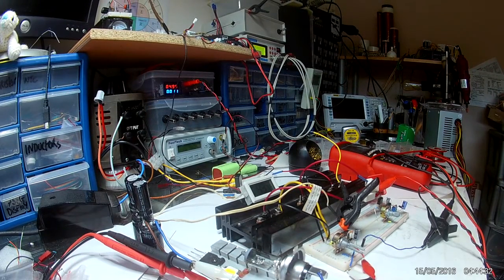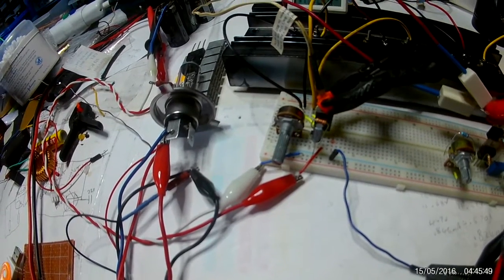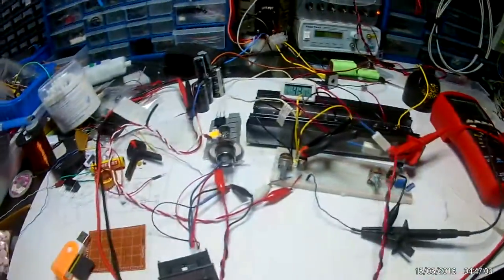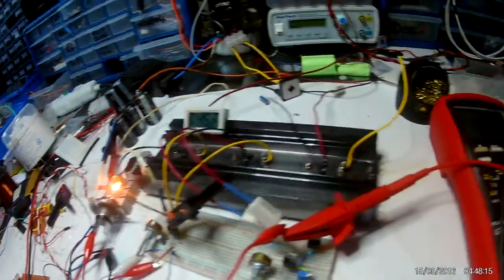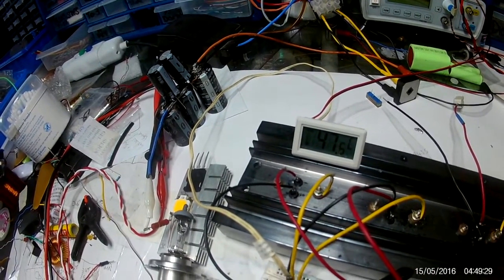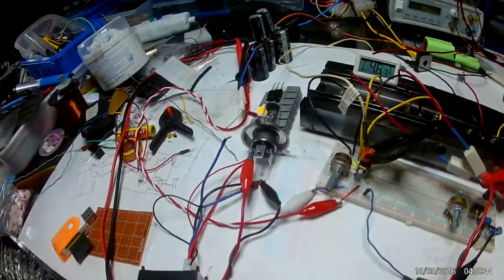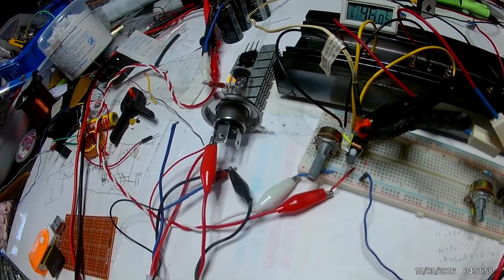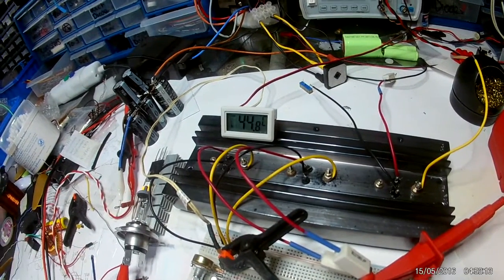DIY LM317 Parallel 2N3055 Power Supply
Electronics enthusiast playing with a DIY 1.2 - 28 volts power supply using LM317 (high voltage version) and two TO-3 2n3055's I have three wired but only two connected,  This is just experimenting watching current use and keeping a check on the LM317s temperature. I am power limited by everything in this experiment before the Lm317, transistors and heatsink, so only a few amps at low voltage.